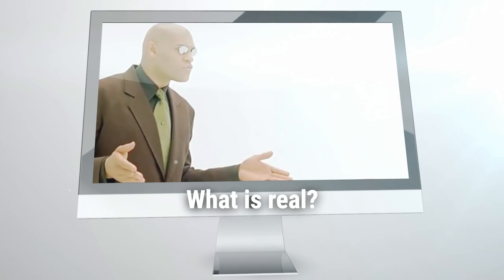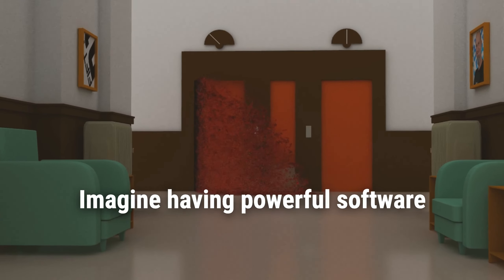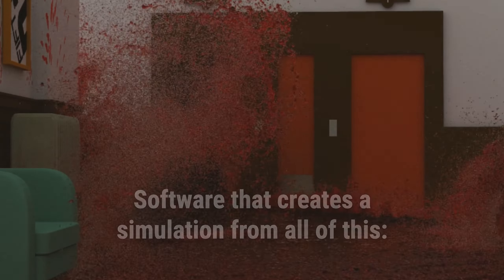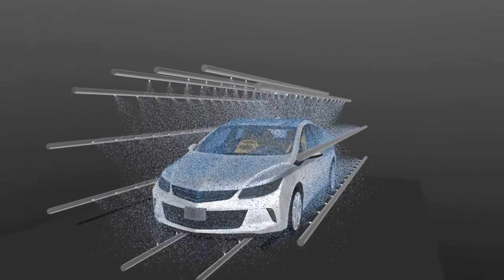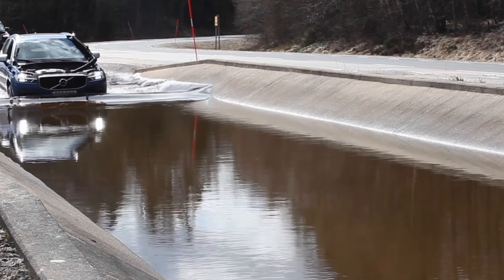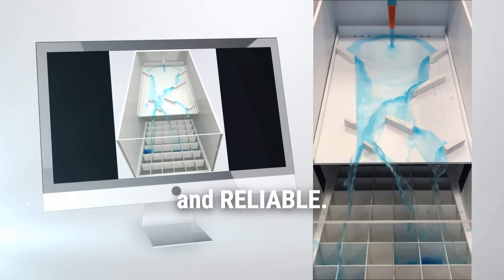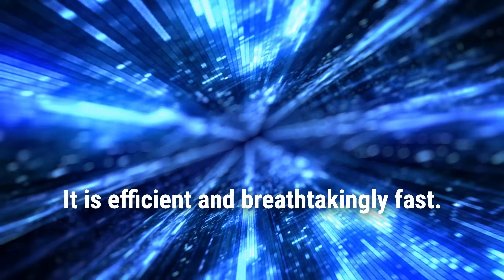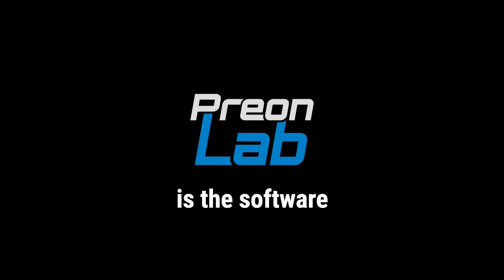PreonLab - MAKE IT REAL. Reliable.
We all want powerful software with capabilities that will truly take us down the rabbit hole.

Software that is fast, but at the same reliable and so close to reality that it is hard to tell what is real and what is simulation.

PreonLab is the software that makes your engineering dreams reality.

Because it is validated and reliable.

With the upcoming version PreonLab 6.0, this will be taken to a new level: supercharged with the power of GPU, you will be able to get your results faster than ever before.

PreonLab - MakeItReal!